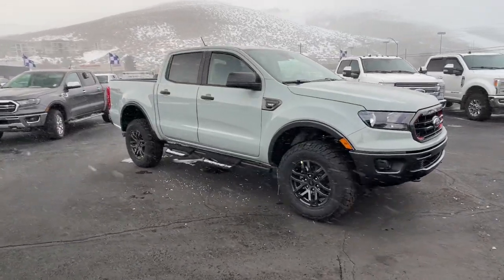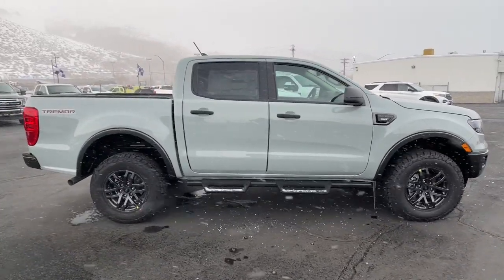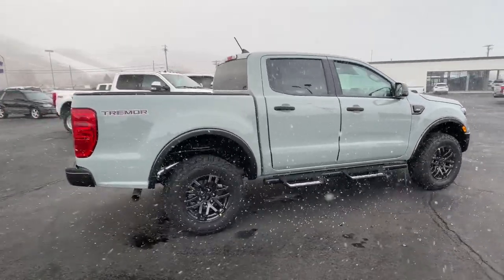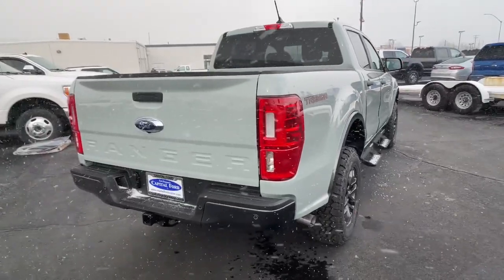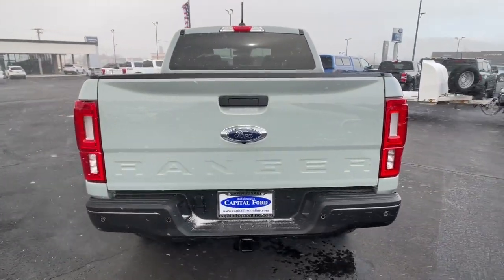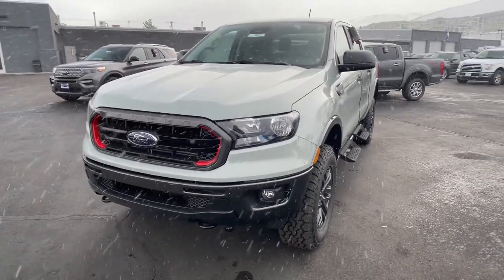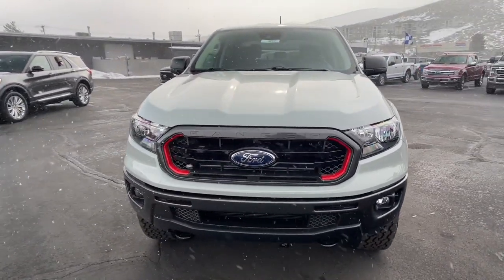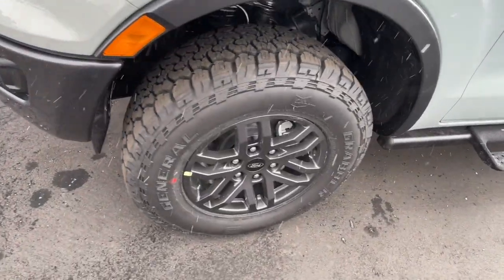2023 Ford RANGER Carson City, Reno, Northern Nevada, Susanville, Sacramento, CA 38227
Cactus Gray New 2023 Ford RANGER XL available in Carson City, Nevada at Capital Ford. Servicing the Reno, Northern Nevada, Susanville, Sacramento, CA area.

Capital Ford
3660 S Carson St

This 2023 Ford Ranger XL is proudly offered by Dick Campagnis Capital Ford Do you encounter heavy snow rain or mud when driving? No problem. With this vehicle youve got the power of 4WD to help you overcome the toughest terrain. This is about the time when youre saying it is too good to be true and let us be the ones to tell you it is absolutely true. This vehicle wont last long take it home today. Beautiful color combination with Cactus Gray exterior over EBONY FRONT MIKO interior making this the one to own!
4WD selector (electronic hi-lo),4WD type (part time),ABS (4-wheel),Active grille shutters,Air filtration,Airbag deactivation (occupant sensing passenger),Alternator (150 amps),Antenna type (diversity),Antenna type (mast),Anti-theft system (alarm),Anti-theft system (perimeter alarm),Anti-theft system (vehicle immobilizer),Armrests (rear center with cupholders),Assist handle (passenger side),Assist handle (rear),Auto start/stop,Automatic emergency braking (front pedestrian),Automatic emergency braking (front),Auxiliary audio input (Bluetooth),Auxiliary audio input (USB),Auxiliary audio input (iPod/iPhone),Axle ratio (3.73),Battery (maintenance-free),Battery rating (700 CCA),Battery saver,Blind spot safety (sensor/alert),Blind spot safety (trailer coverage),Braking assist,Camera system (rearview),Capless fuel filler system,Center console (front console with armrest and storage),Child safety door locks,Child seat anchors (LATCH system),Clock,Compass,Connected in-car apps (Google POIs),Connected in-car apps (Google search),Connected in-car apps (app marketplace integration),Cornering brake control,Cross traffic alert (rear),Cruise control,Crumple zones (front),Cupholders (front),Dash trim (alloy),Daytime running lights,Digital odometer,Door handle color (black),Door trim (alloy),Driver attention alert system,Driver seat manual adjustments (8),Driver seat manual adjustments (height),Driver seat manual adjustments (lumbar),Driver seat manual adjustments (reclining),Electronic brakeforce distribution,Electronic messaging assistance (voice operated),Electronic messaging assistance (with read function),Emergency braking preparation,Emergency locking retractors (front),Emergency locking retractors (rear),Exterior entry lights (approach lamps),External temperature display,Fender lip moldings (body-color),Floor mat material (carpet),Floor material (carpet),Floor mats (front),Floor mats (rear),Front air conditioning (automatic climate control),Front air conditioning zones (dual),Front airbags (dual),Front brake diameter (12.2),Front brake type (ventilated disc),Front brake width (1.33),Front bumper color (body-color),Front fog lights,Front headrests (2),Front headrests (adjustable),Front seat type (bucket),Front seatbelts (3-point),Front shock type (gas),Front spring type (coil),Front stabilizer bar (diameter 27 mm),Front struts,Front suspension classification (independent),Front suspension type (double wishbone),Front wipers (variable intermittent),Fuel economy display (MPG),Fuel economy display (range),Gauge (tachometer),Grille color (black),Grille color (silver surround),Headlights (auto delay off),Headlights (auto high beam dimmer),Headlights (auto on/off),Headlights (halogen),Headlights (wiper activated),Hill holder control,Impact sensor (alert system),Impact sensor (post-collision safety system),Infotainment (SYNC),Infotainment screen size (8 in.),Instrument cluster screen size (4.2 in.),Laminated glass (acoustic),Lane deviation sensors,Lane keeping assist,Mirror color (black),Multi-function display,Multi-function remote (keyless entry),Multi-function remote (panic alarm),One-touch windows (1),Overhead console (front),Passenger seat manual adjustments (6),Passenger seat manual adjustments (height),Passenger seat manual adjustments (reclining),Phone (voice operated),Pickup bed cargo management (tie-down anchors),Pickup bed light,Power brakes,Power door locks (auto-locking),Power outlet(s) (12V front),Power outlet(s) (12V rear),Power outlet(s) (USB front),Power steering (variable/speed-proportional),Power windows (lockout button),Power windows (safety reverse),Pre-collision warning system (audible warning),Pre-collision warning system (pedestrian detection),Pre-collision warning system (visual warning),Programmable safety key,Radio (AM/FM),Radio (touch screen display),Radio (voice operated),Radio data system,Reading lights (front),Rear brake diameter (12.1),Rear brake type (ventilated disc),Rear brake width (0.94),Rear bumper color (body-color),Rear headrests (3),Rear headrests (adjustable),Rear privacy glass,Rea